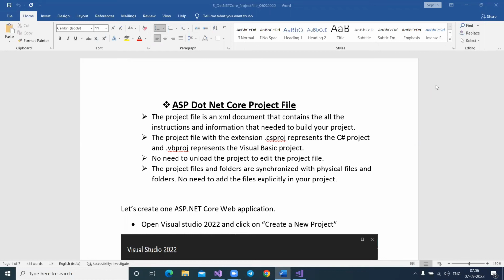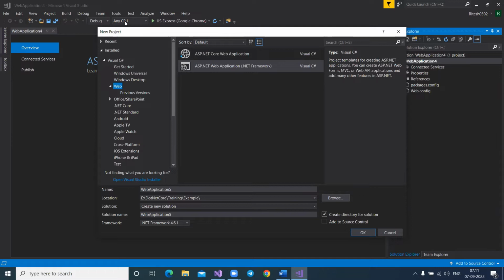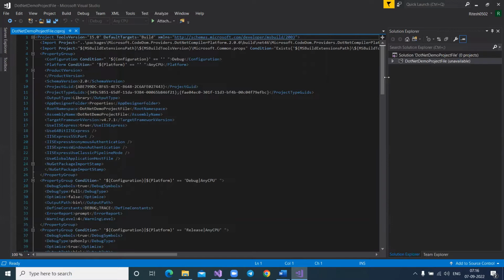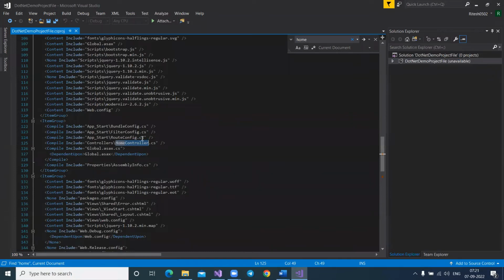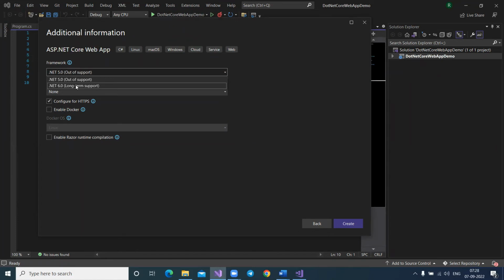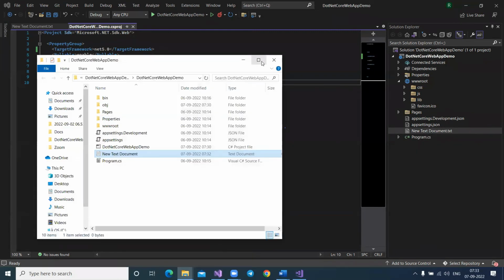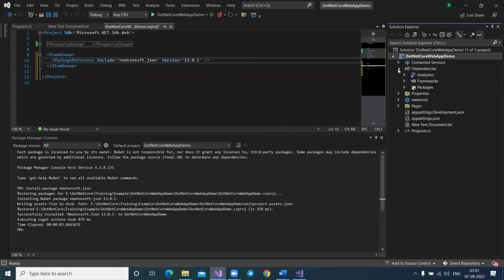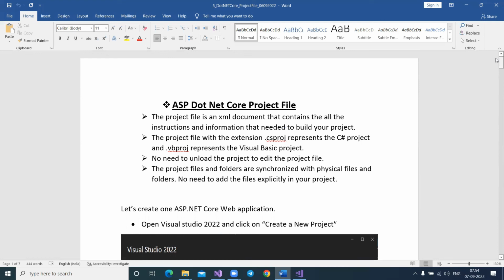ASP.NET Core Project File | ASP.NET Core Project File with Examples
In this video, we are going to discuss the ASP.NET Core Project File with Examples.
The project file is an XML document that contains all the instructions and information needed to build your project.
The project file with the extension .csproj represents the C# project and .vbproj represents the Visual Basic project.
No need to unload the project to edit the project file.
The project files and folders are synchronized with physical files and folders. No need to add the files explicitly to your project.